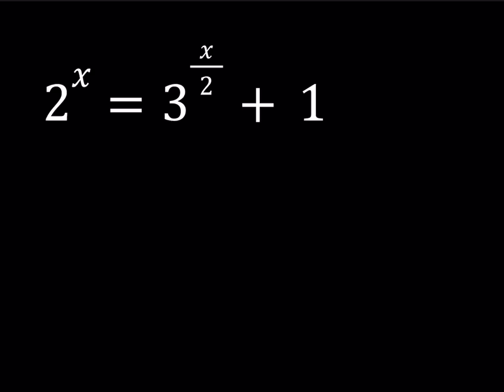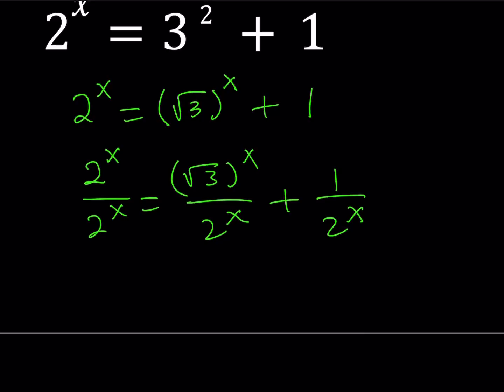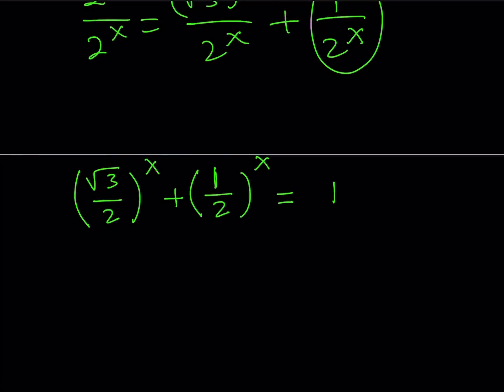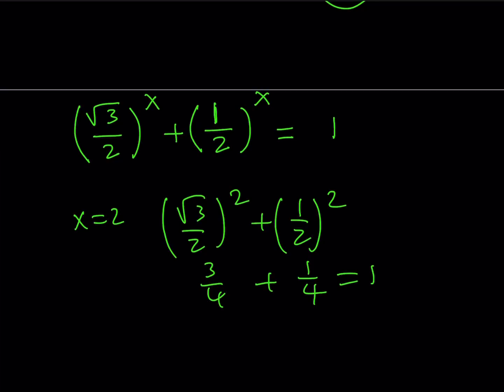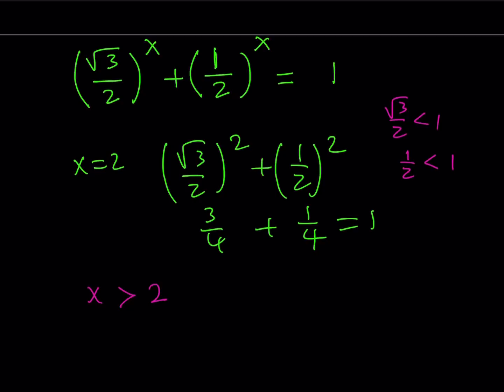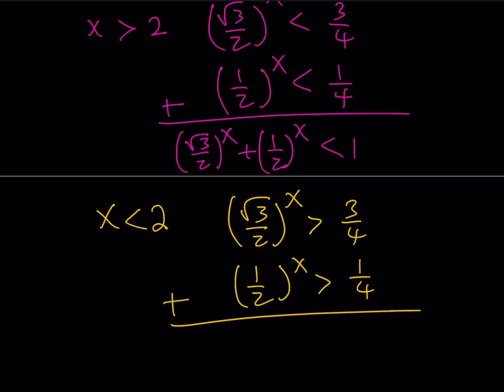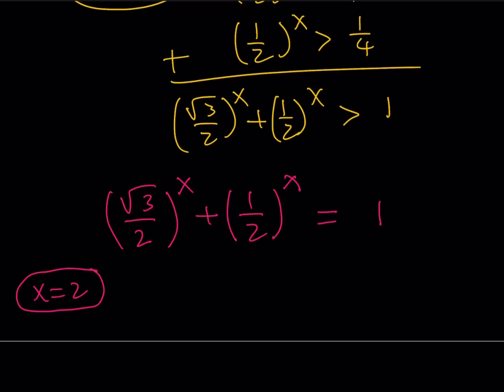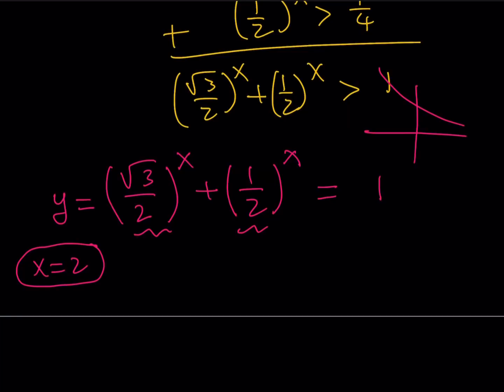Solving a Non-standard Exponential Equation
This video is about solving an Exponential Equation